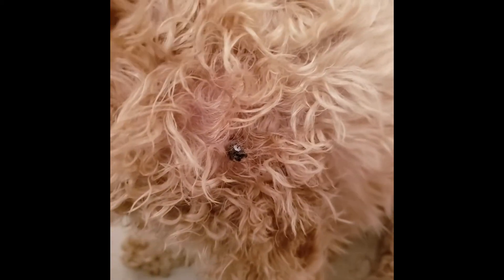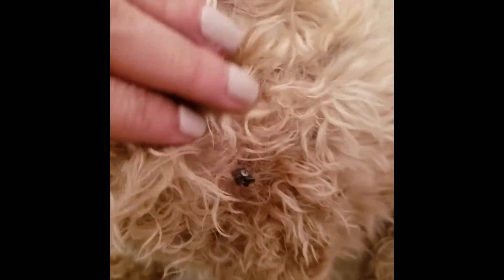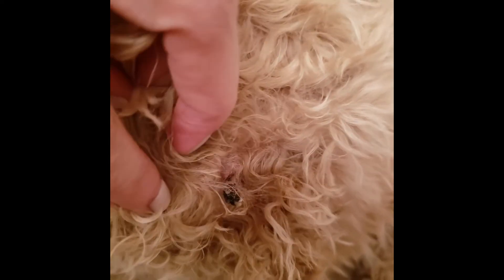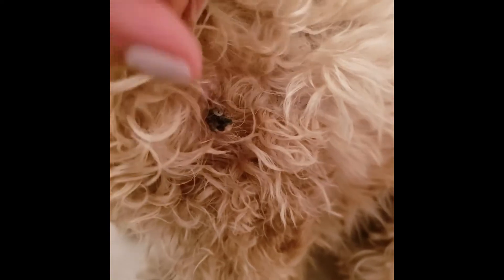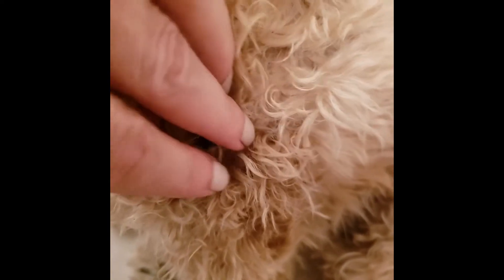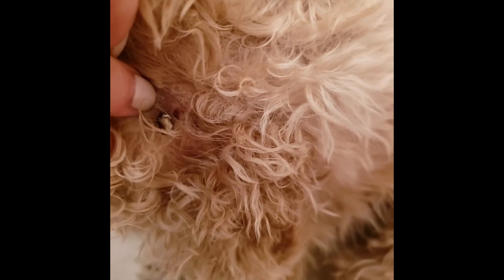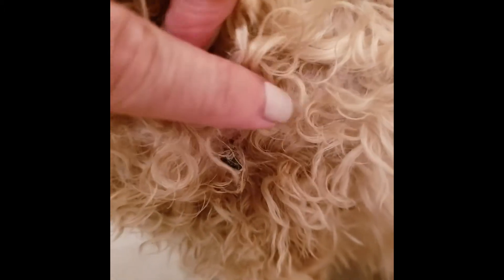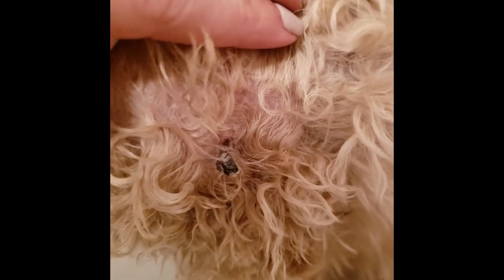Dog Skin Tag Removal With Doterra Essential Oils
Check out how you can use doTERRA Oregano essential oil to remove skin tags on dogs.  Both of my dogs had skin tags and I effectively removed from both using this safe technique.

My passion is to help others shift their lifestyle by sharing what doTERRA products do for you. doTERRA has changed lives emotionally, physically, and financially.

Jennifer Stachowski doTERRA Certified Essential Oil Specialist and Essential Oils Lifestyle Coach